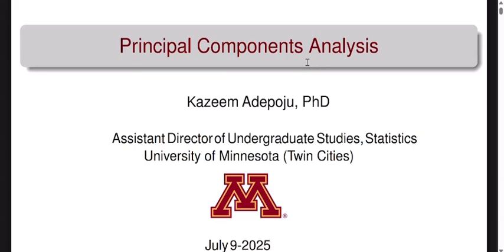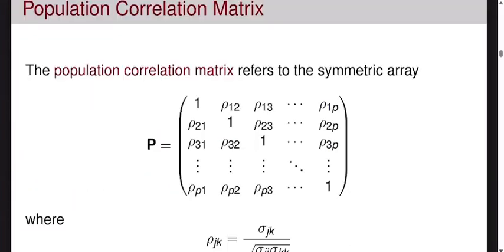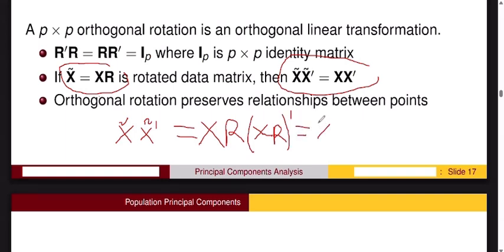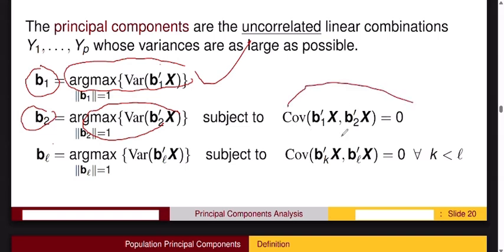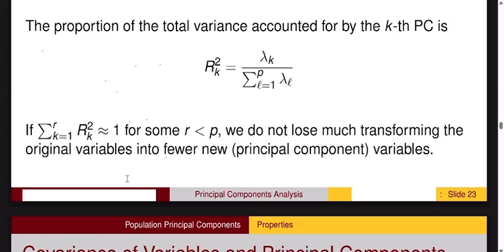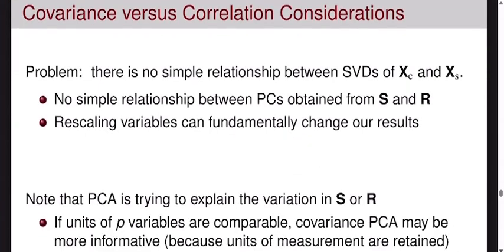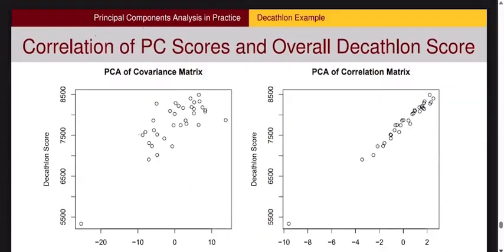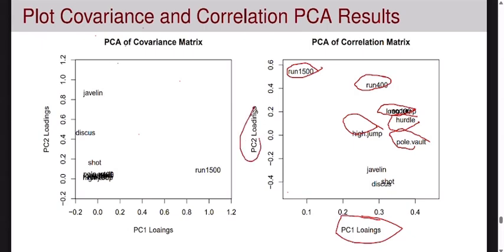STAT 5401 Summer 2025: PCA in Multivariate Statistics